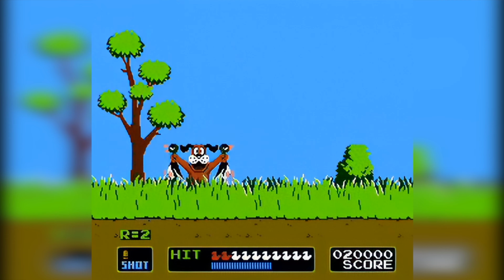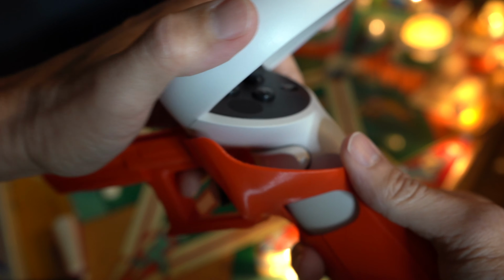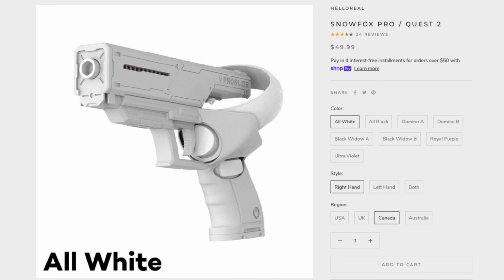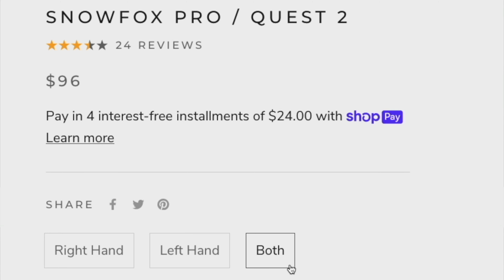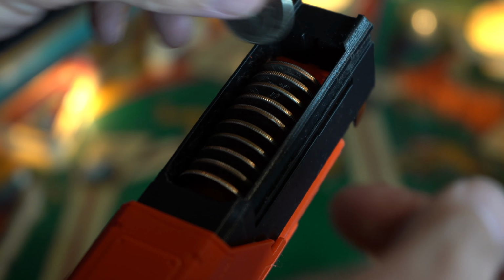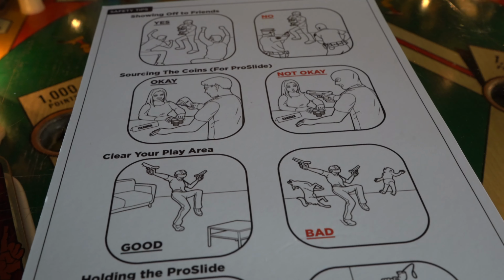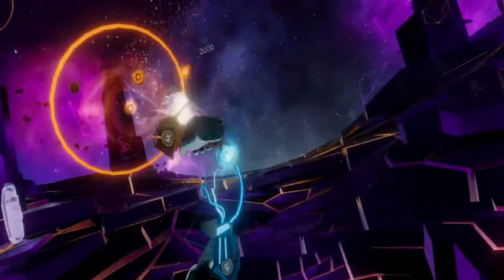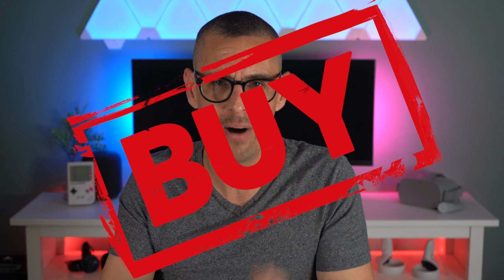It’s Like a Real Gun!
The SnowFox Pro is an amazing example of a premium VR accessory. Not only does it add immersion by providing a physical object in-hand, but its design, matching the size and balance of a real-life firearm, delivers an even greater sense of reality, especially for those who use firearms on a regular basis.

Thanks to DK Effect in Dayton, OH for allowing me to film in their arcade bar! You can find more about DK Effect by visiting their

00:00 Intro
00:40 What is the SnowFox Pro?
03:48 How well does it play?
04:20 Should you buy it?